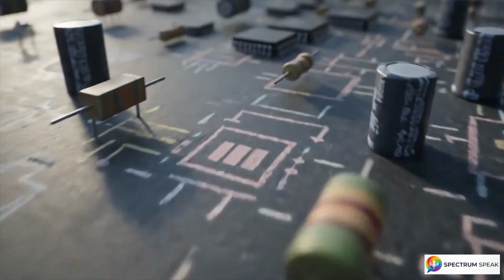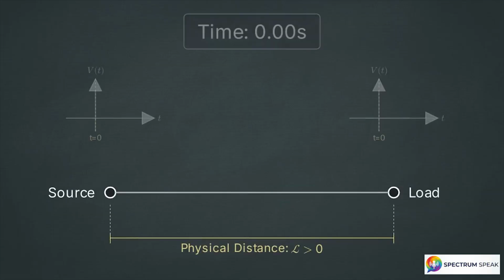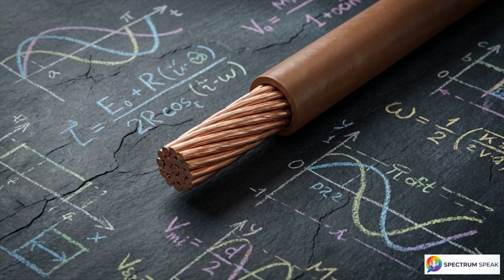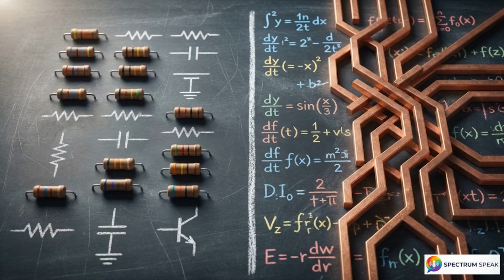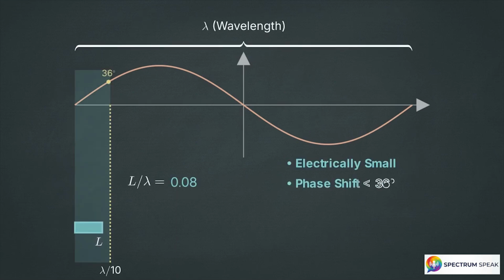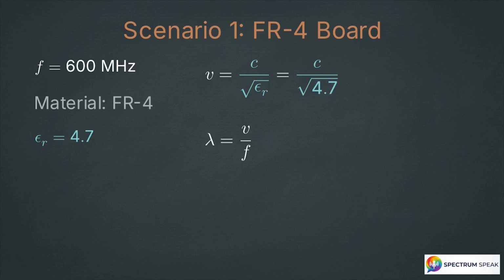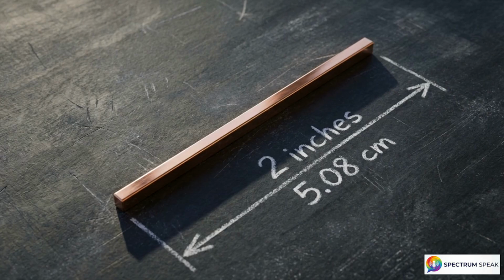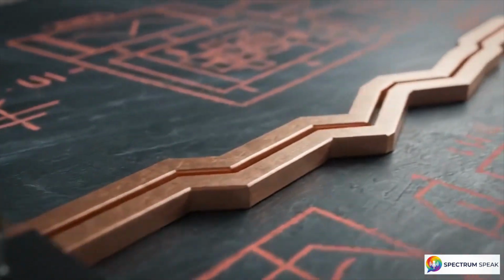Why Kirchhoff’s Laws Fail at High Frequencies: Electrical Dimensions & Waves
Why Your Circuits Fail at High Frequencies: Electrical Dimensions & Waves
Have you ever wondered why simple connection wires act completely differently at high frequencies, or why standard circuit equations suddenly fail in modern high-speed digital designs? This video dives into perhaps the most important concept for any Electromagnetic Compatibility (EMC) engineer to grasp: the electrical dimensions of an electric circuit or radiating structure
In this video, we reveal why the physical size of a radiating structure is not what truly dictates its behavior
. Instead, its behavior is determined by its electrical dimensions, which are measured in wavelengths
. A wavelength represents the distance a single-frequency electromagnetic wave must travel to completely change its phase by 360

You will learn the golden rule of high-frequency design: you can only use simple lumped-circuit models and Kirchhoff's laws if the circuit is "electrically small," meaning its largest dimension is less than one-tenth of a wavelength at the excitation frequency
. We explain why connection leads cannot be ignored when a structure becomes electrically large; if a wire exceeds 1/10th of a wavelength, the finite time delay and phase shift of the wave propagating across it will drastically impact your circuit's behavior
Finally, we explore how the physical medium surrounding your circuit changes the math. While waves travel at the speed of light in free space, nonconductive dielectrics like printed circuit board substrates slow the wave's velocity and shorten its wavelength
. With today's digital clock speeds escalating into the GHz range, understanding these electrical dimensions and time delays is absolutely critical for maintaining signal integrity
Whether you are designing advanced printed circuit boards or simply want to understand the hidden physics of high-speed electronics, this video will fundamentally change how you look at a schematic!